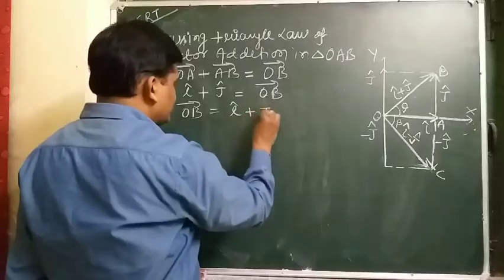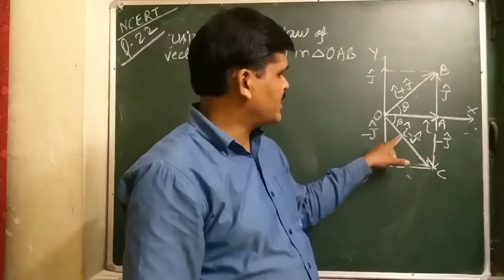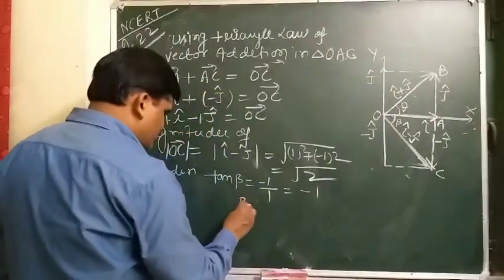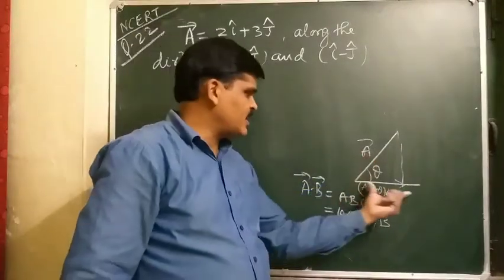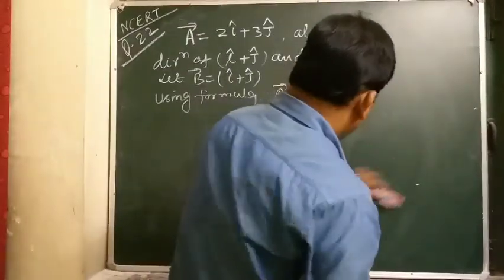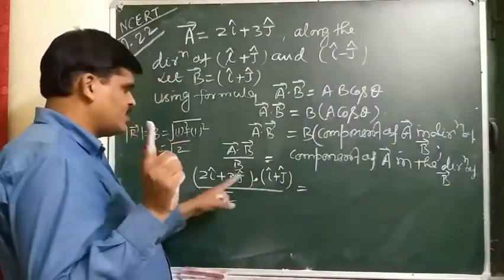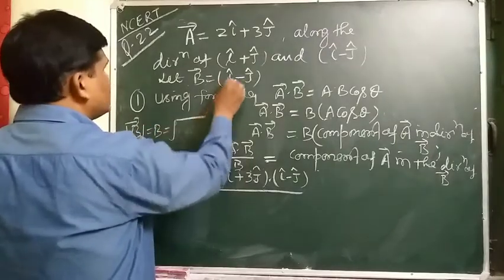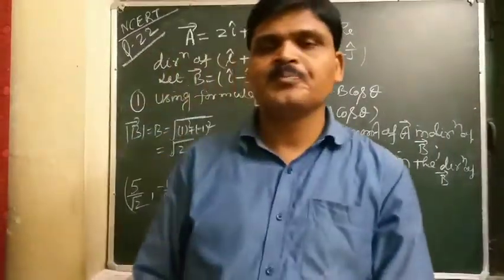rest part of Q22.